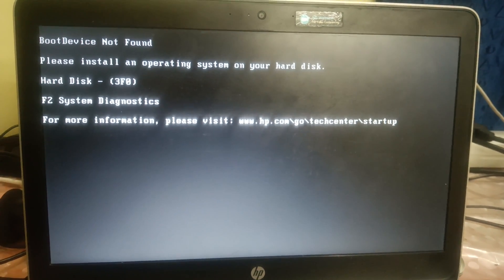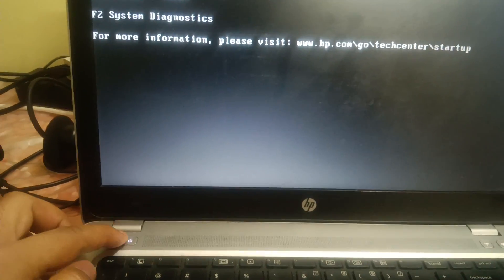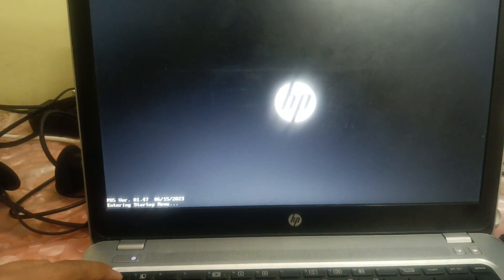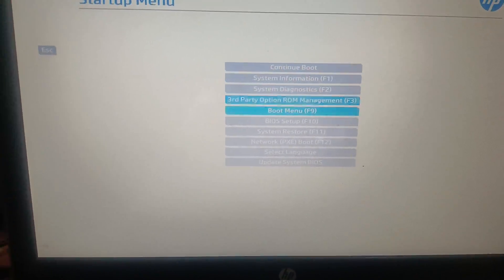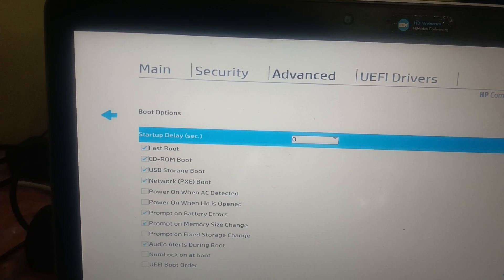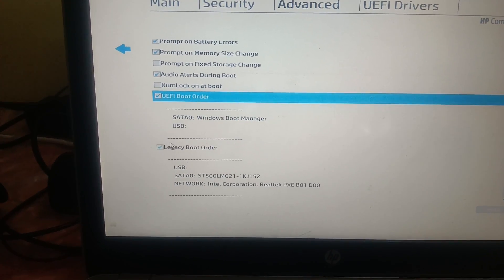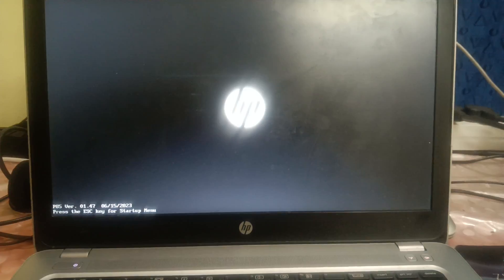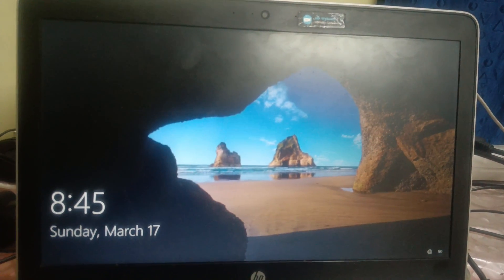HP -Boot Device Not Found Please install an operating system on your hard disk.Hard Disk(3F0)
HP Laptop -Boot Device Not Found Please install an operating system on your hard disk.Hard Disk(3F0)

Boot Device Not FoundPlease install an operating system on your hard disk.
Hard Disk (3F0)
F2 system diagnostics